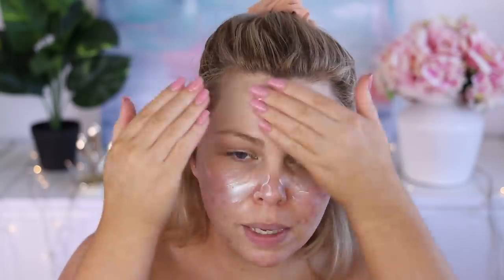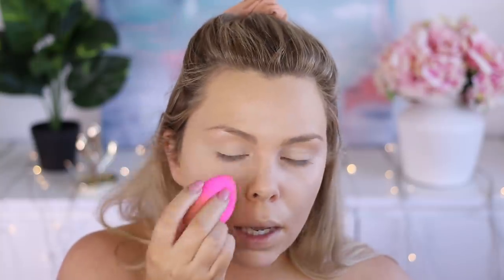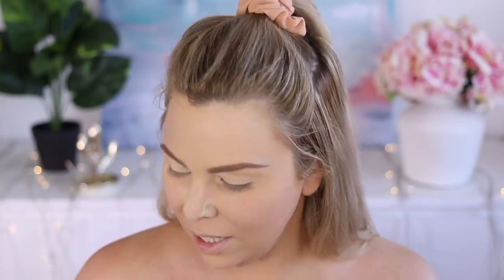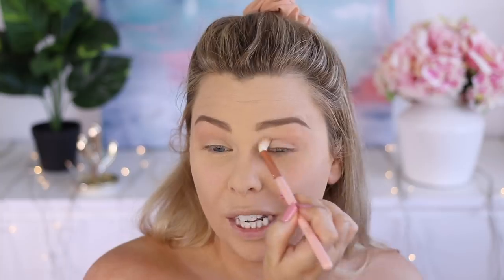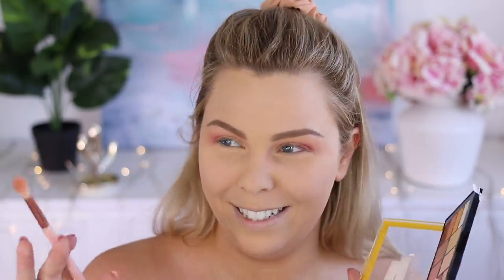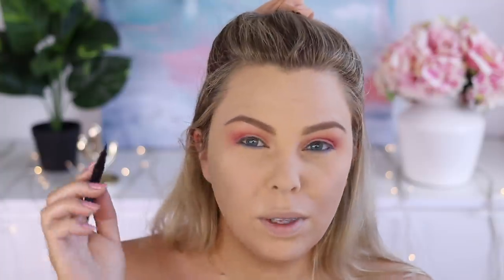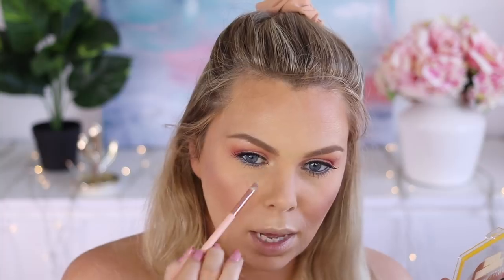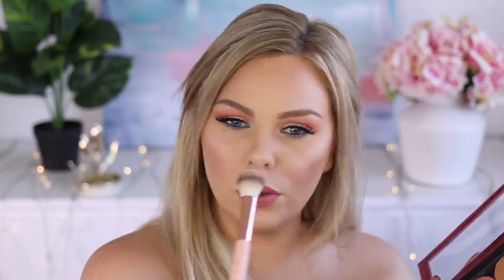Chatty GRWM DRUGSTORE Valentines Day Makeup Look!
As requested, a Chit Chat Get Ready With Me using 100% Drugstore Products for a Valentines Day Look!!

ox Crystal

products
L’Oreal Luminizing Primer
Wet N Wild Photofocus Foundation Golden Beige
Maybelline Fit Me Concealer
Australis Loose Banana Powder
L’oreal True Match Powder
Ardell Brow Pomade Blonde
Savvy Clear Brow Gel
Maybelline Lemonade Craze Eyeshadow Palette
L'Oreal Glam Bronze Universal Sun
NYX Contour Kit
Australis Single Blush
Australis Single Highlight
Essence I need aMiracle Mascara
Models Prefer Another Dimension Palette in Cosmic Ray
Flower Beauty Miracle Matte Lip in Nude Blush
Rimmel Vinyl Lip Gloss in Love Bug (Clear gloss with sparkle) this one is similar

Quartz Beauty - Shop my own Brand! Cruelty Free Makeup brushes and Lashes

BellaBox (following this link will automatically apply $5 off at Checkout - no code needed!)

Hi I’m Crystal - a beauty and fashion addict, blogger, social media influencer from Victoria, Australia :) I love creating videos such as Makeup Tutorials, First Impressions, Get Ready With Me, Vlogs, Try-On Clothing Hauls, Makeup, What I Ate Today, Weightloss keto ketogenic Inspired Videos, Cosmetic Hauls as well as Tag Videos and Challenges. I put out roughly 2-3 videos a week mainly relating to makeup, beauty, fashion, lifestyle, cooking and baking!